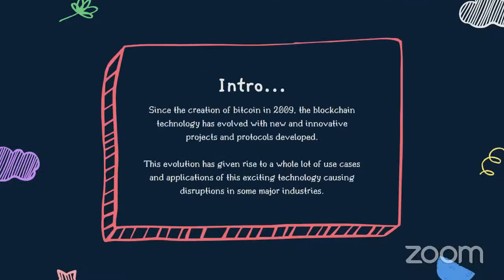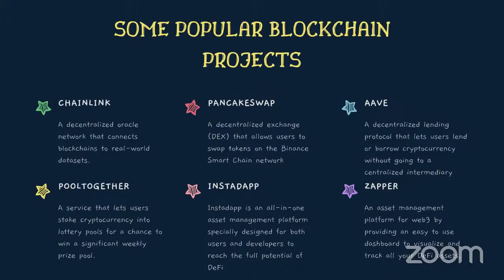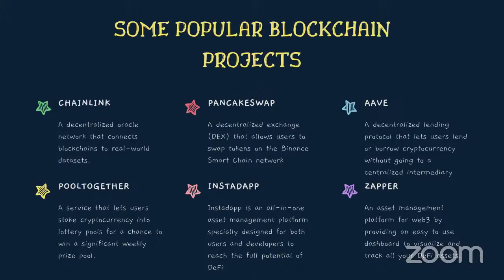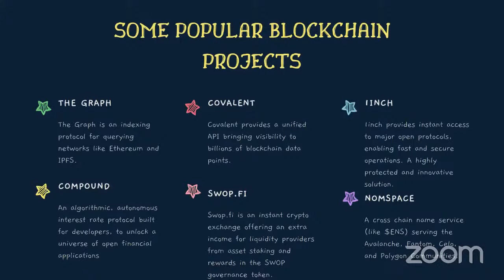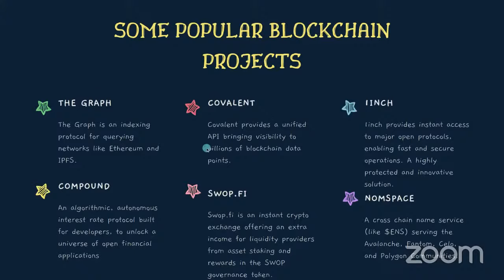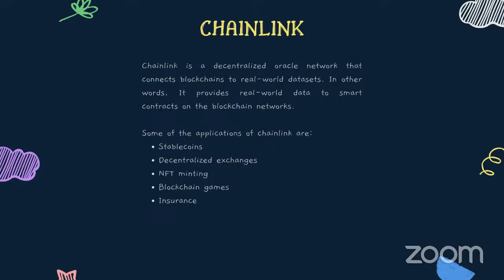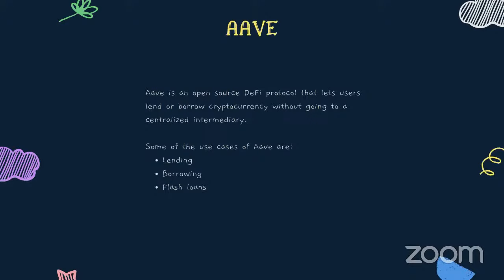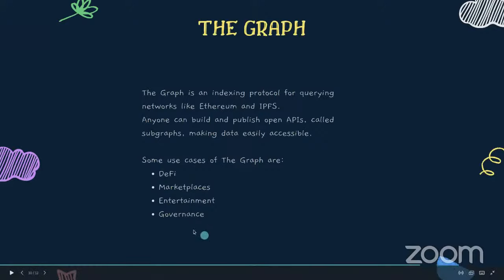Blockchain Projects.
1. Examples of blockchain projects and networks and how they differ from each other.
2. Use cases, applications